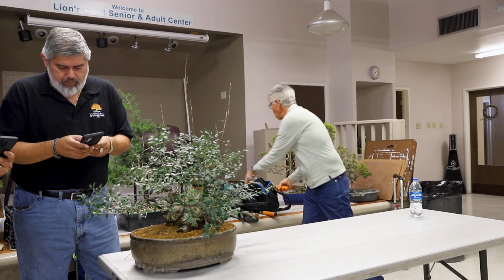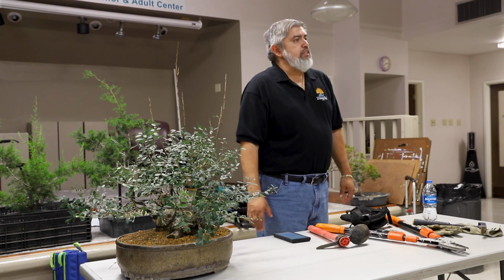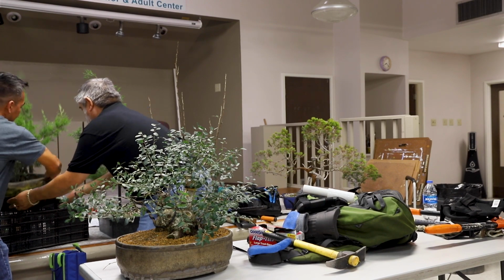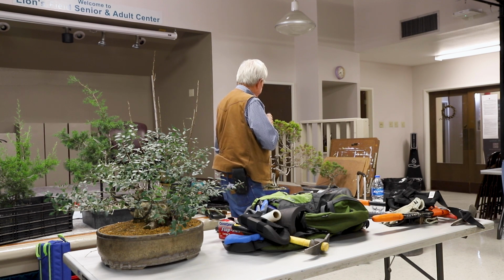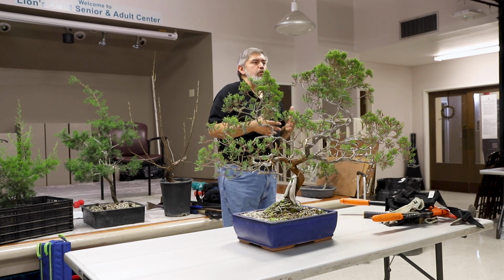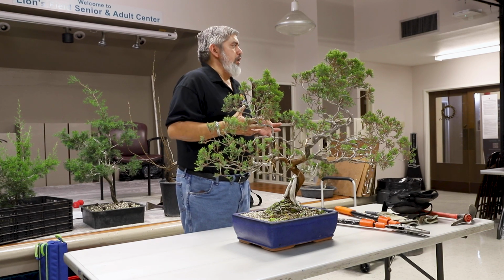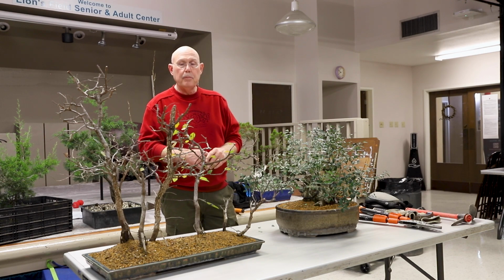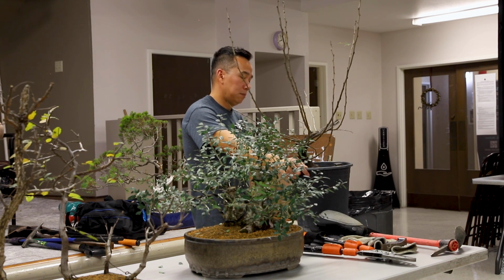SABS Collecting Trees Lecture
Members of the San Antonio Bonsai Society explain their process of collecting trees and their aftercare.